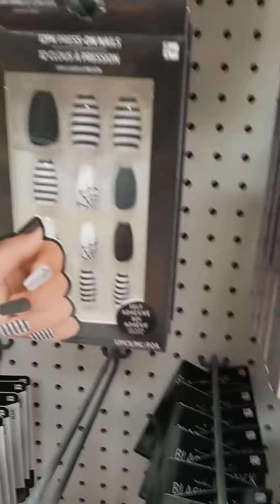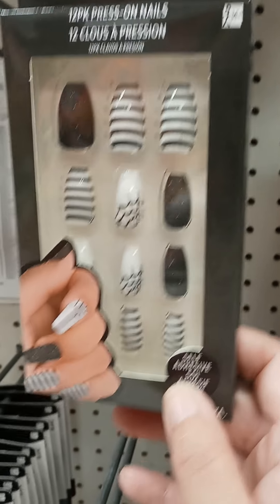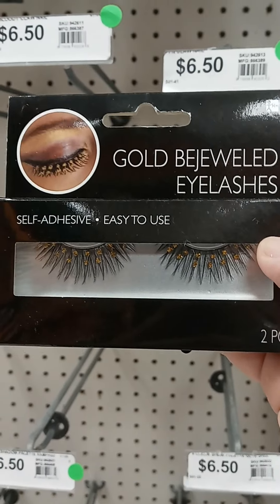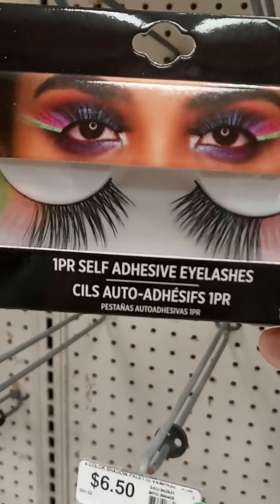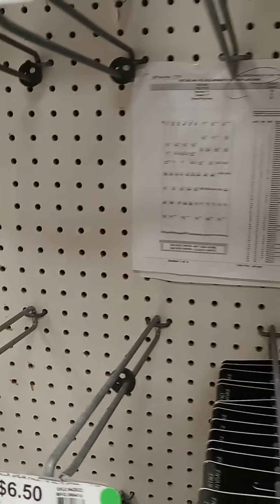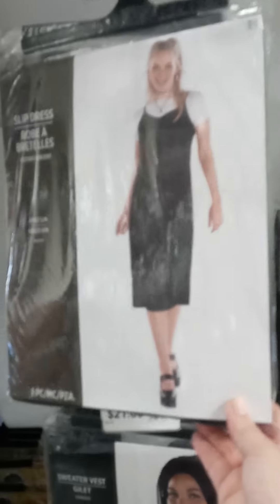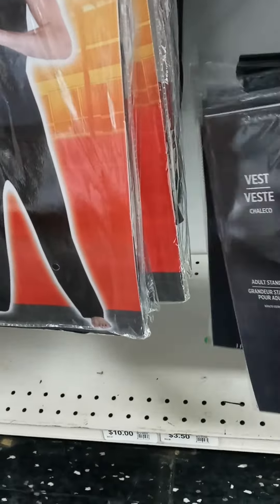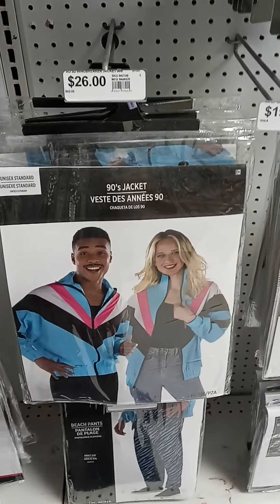Party City in Staten island: guess who I will be for Halloween this year 2022?